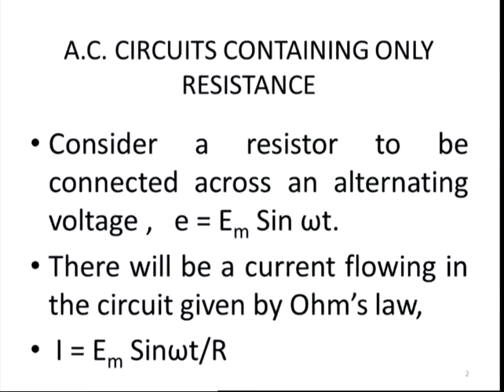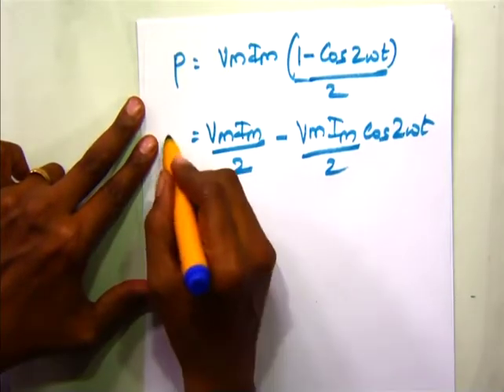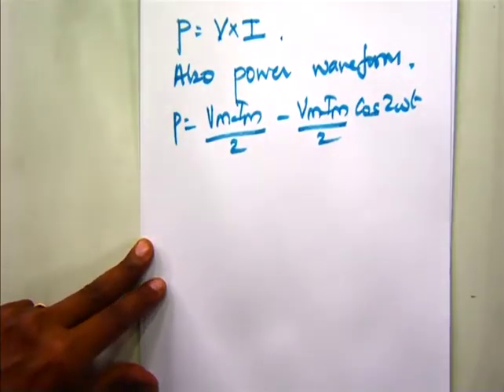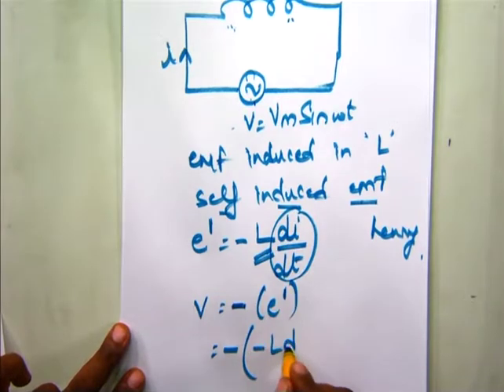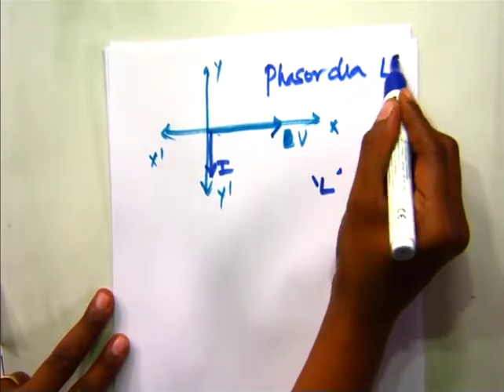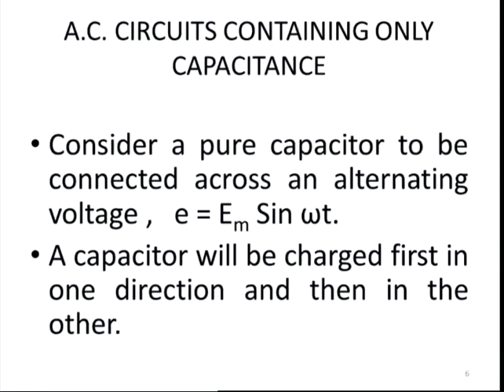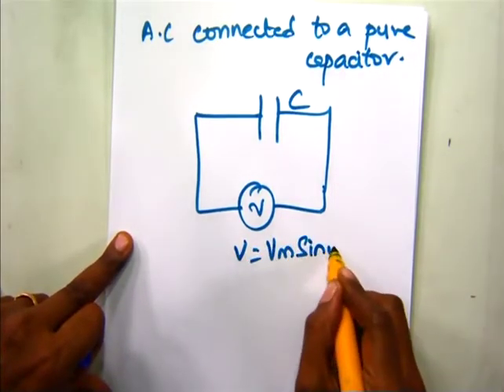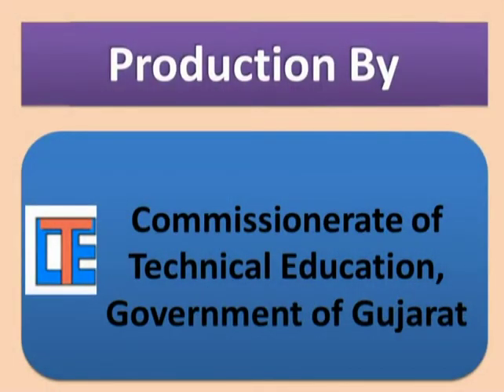EEE-Lecture-19-Single Phase A.C. Circuits-Part 1